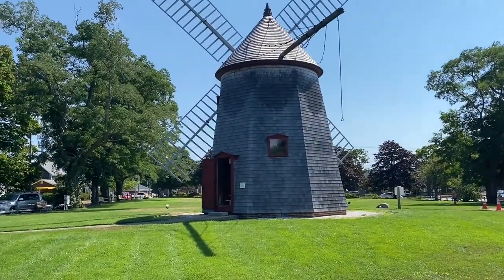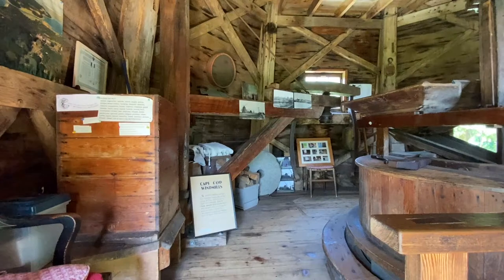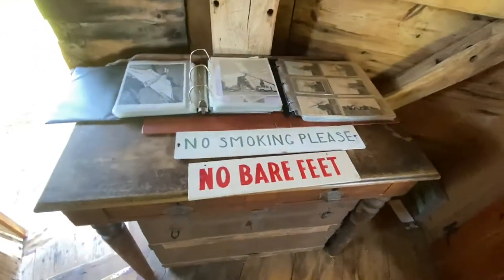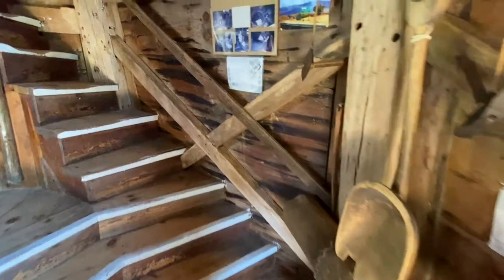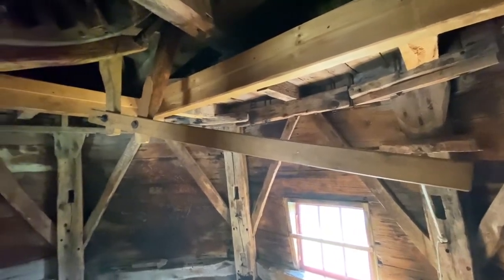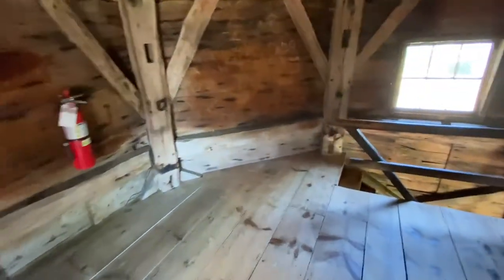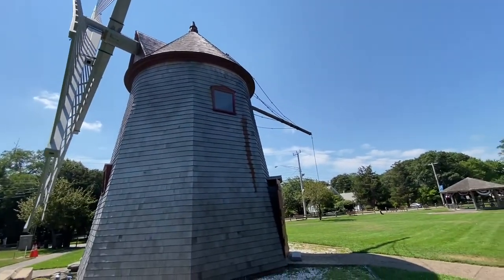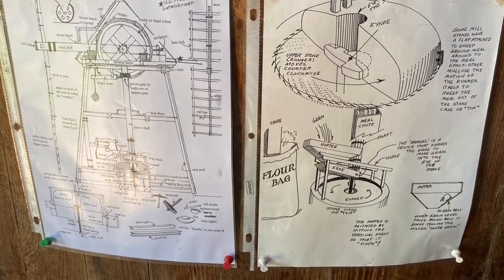Explore Eastham Windmill: Cape Cod's Oldest Windmill - Full Tour & Commentary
The Eastham Windmill, located in Eastham, Massachusetts, is the oldest windmill on Cape Cod. It was constructed by Eastham resident Thomas Paine in Plymouth in 1680. It was first moved to nearby Truro in 1770, then finally to Eastham in 1793. In 1808 the windmill was moved to its present location, near the Eastham Town Hall and the Eastham Public Library. Eastham Windmill, as part of the Eastham Center Historic District, was added to the National Register of Historic Places in 1999.

Take These, It's Dangerous To Go Alone!